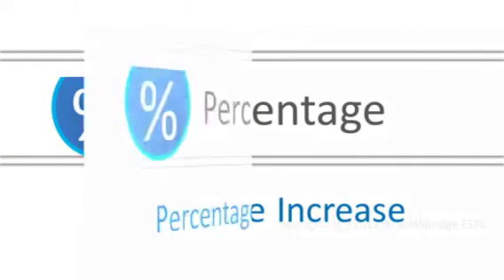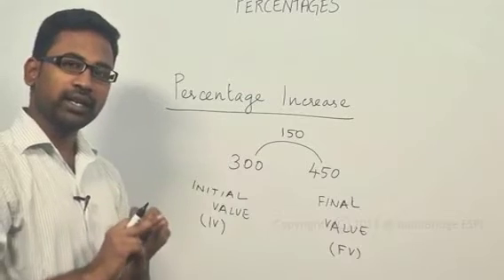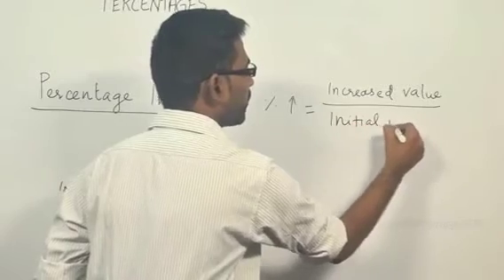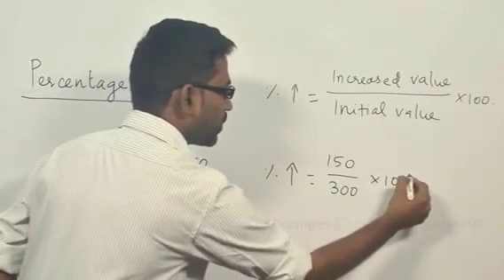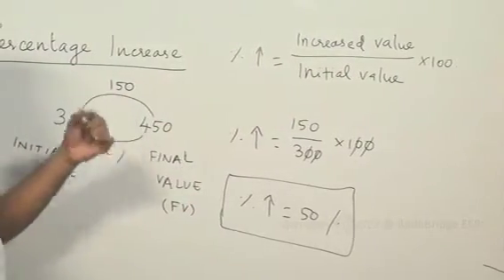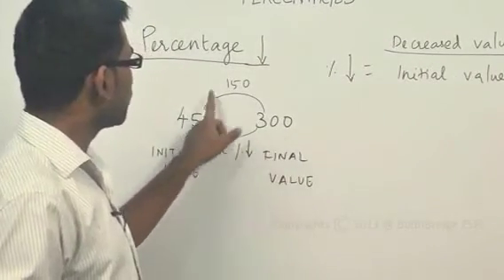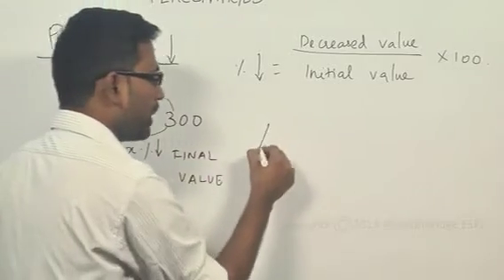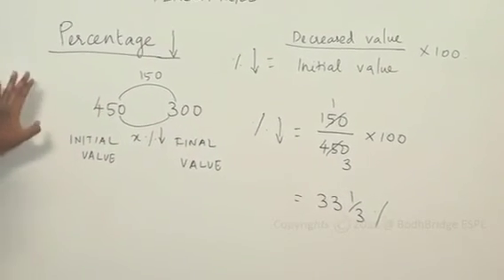APTITUDE SHORTCUTS | PERCENTAGE | INCREASE AND DECREASE | UPSC | SSC | RRB | IBPS | BANK EXAM